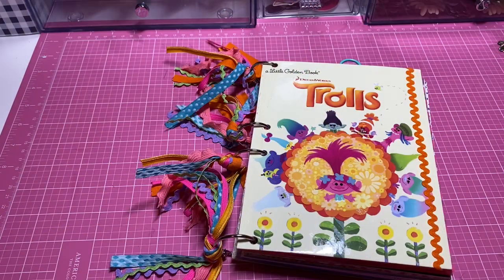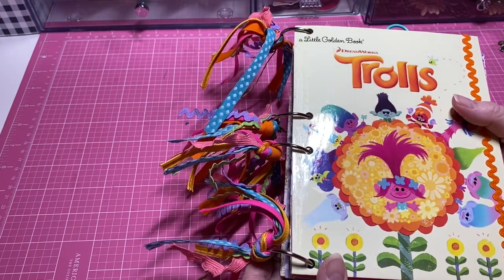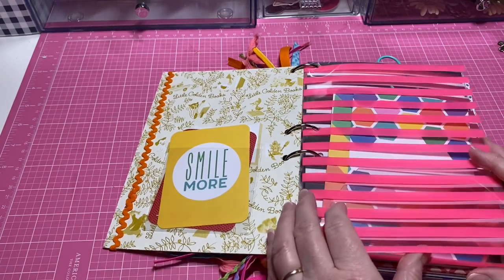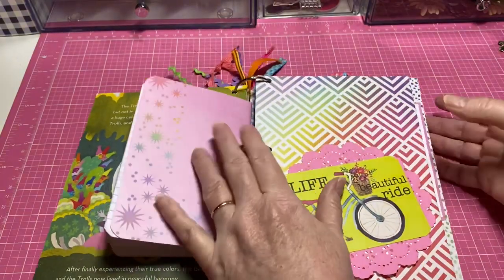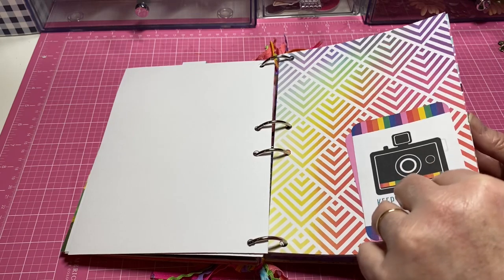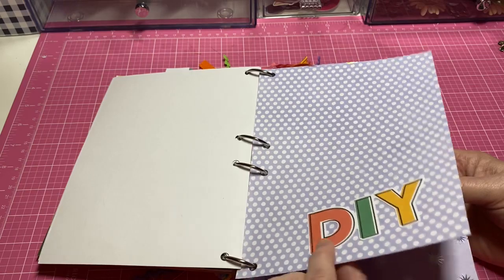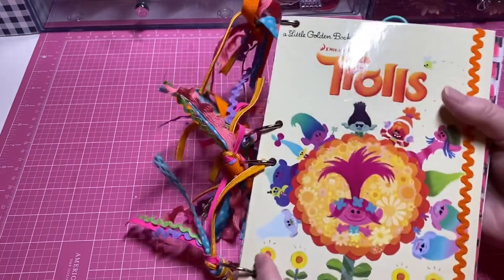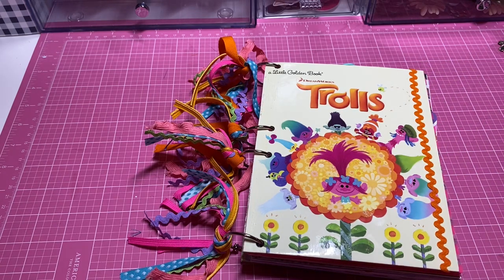Super Fun Easy To Make Journal!!